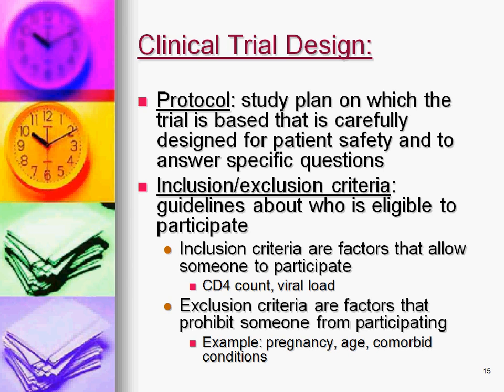Clinical Trials Part 2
This lesson describes clinical trials design, with an emphasis on medical mistrust and weighing the benefits and risks of participation. This is for Frontline TEACH.